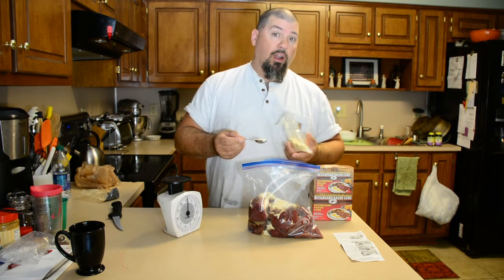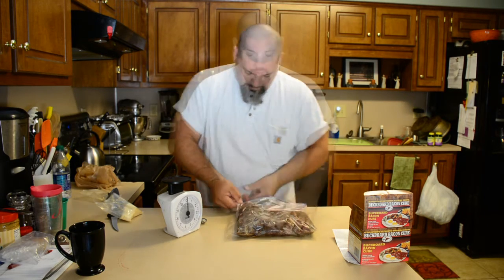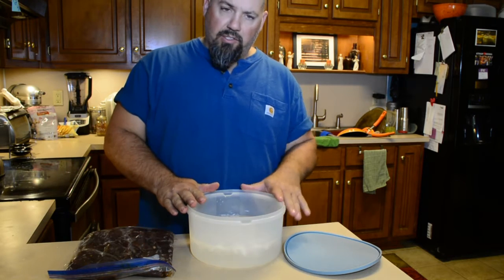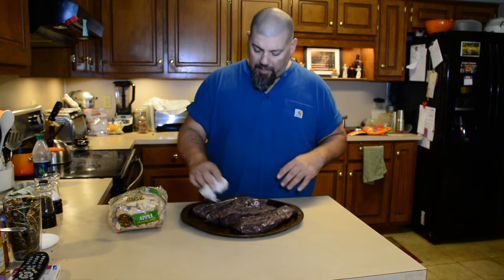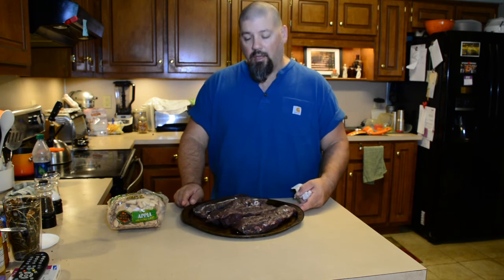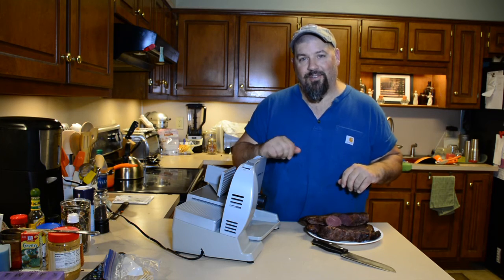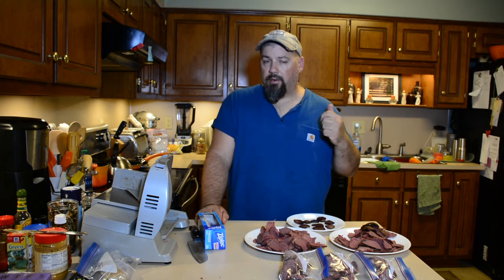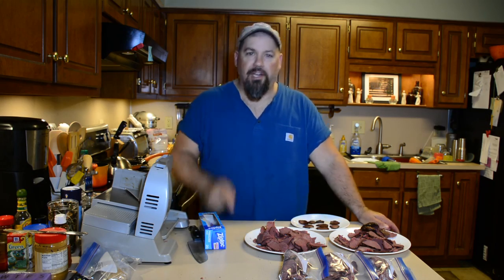Venison Backstrap Bacon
Using the High Mountain Seasonings "Buckboard Bacon Cure" to make bacon out of a deer backstrap. Turns out a lot like Canadian bacon and it is a fun and easy way to get even more out of your deer meat. It works well with other roasts off the back ham as well if you don't want to use up your backstraps!